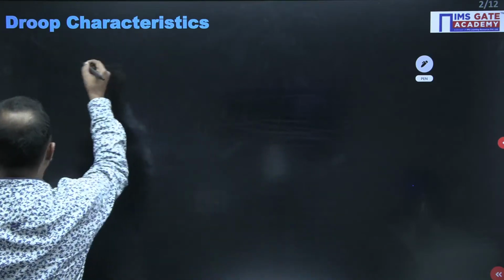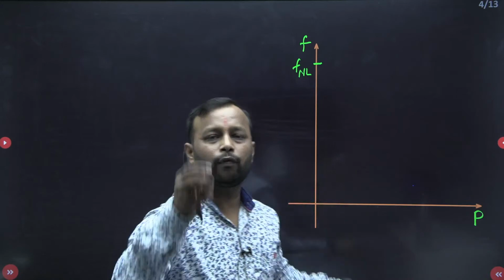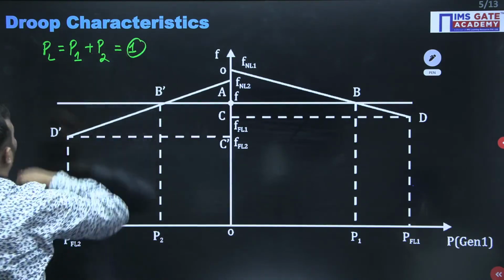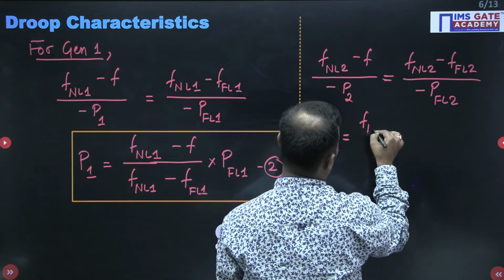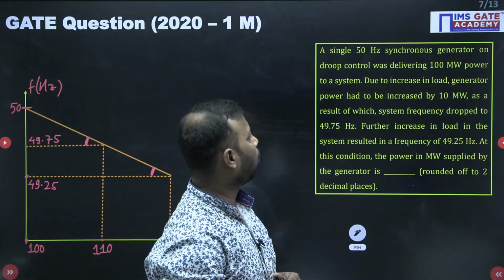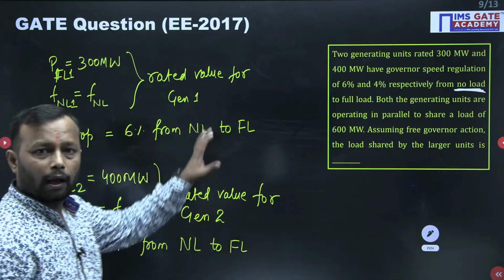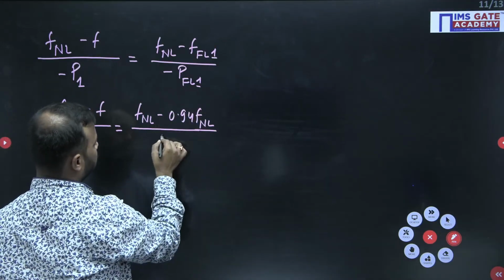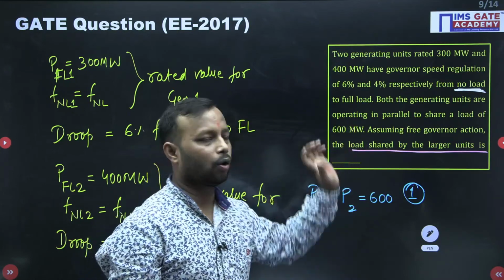L5 Expected Concepts of Electrical Machine |Droop Characteristics in Synchronous Machine |Nikhil Sir